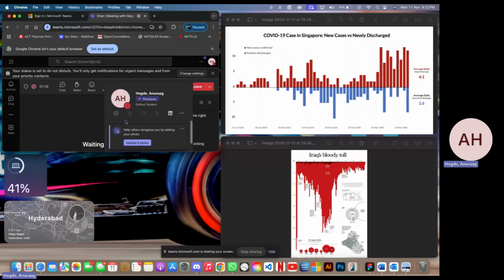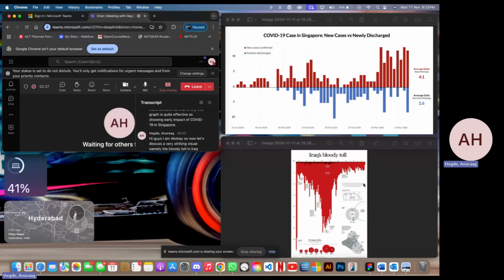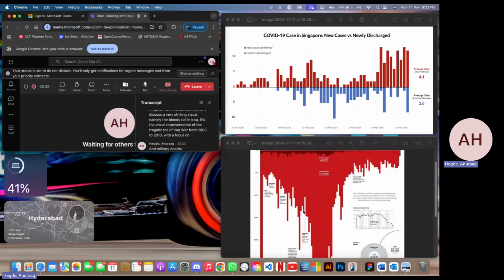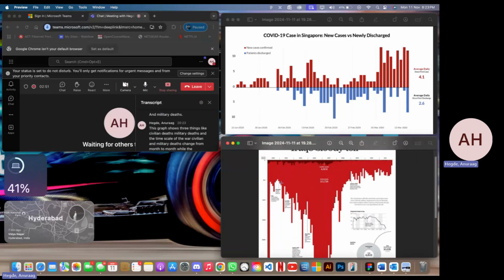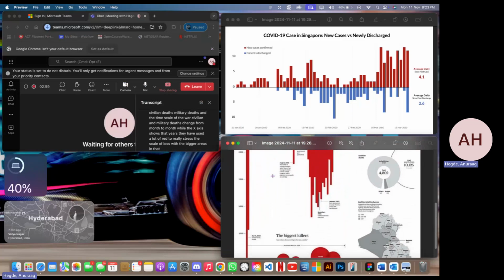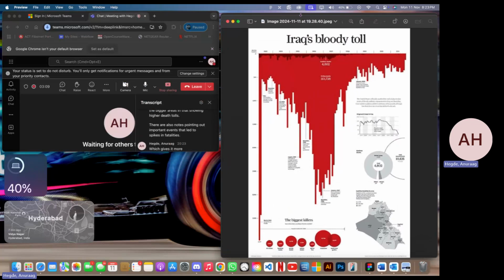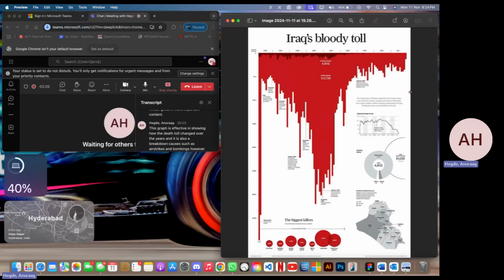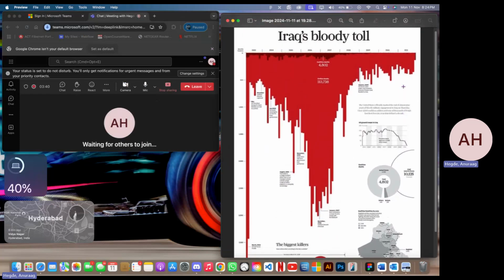HCI 472 Information Viz posting by Akshay and Anuraag